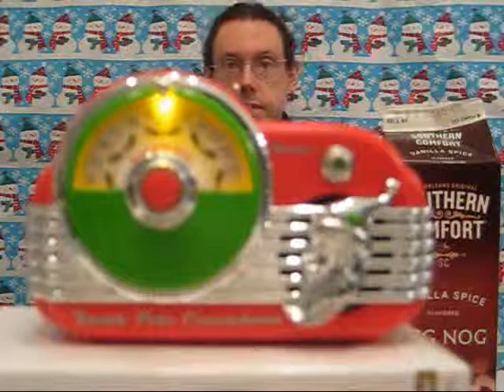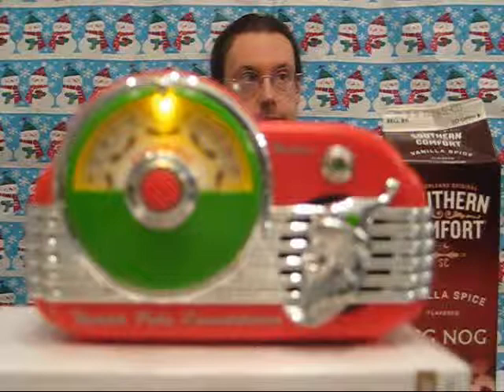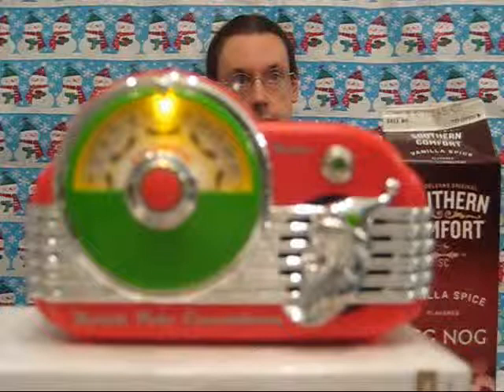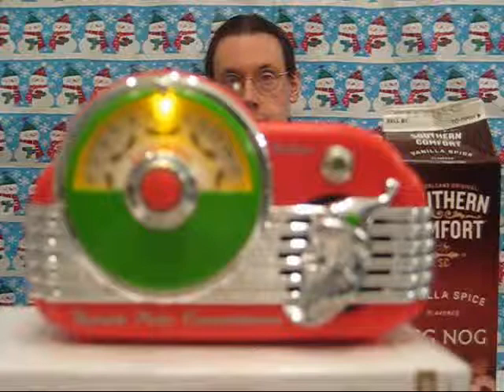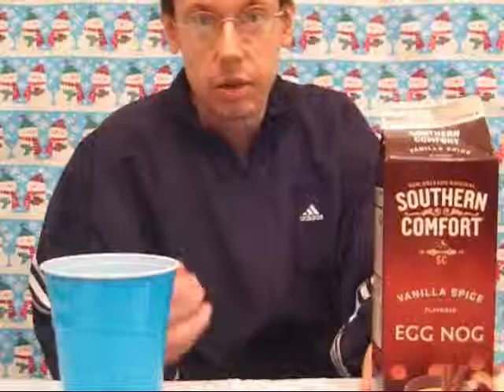Christmas Countdown - December 20: Southern Comfort Vanilla Spice Egg Nog Review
Robert tests Southern Comfort's Vanilla Spice Egg Nog. Plus, a strange performance by the Elf Choir, live from the North Pole.